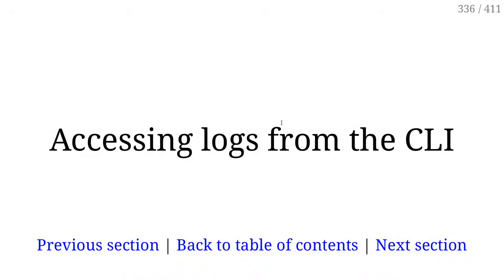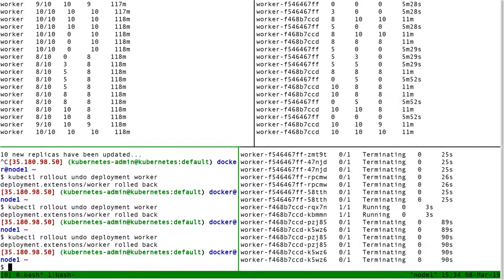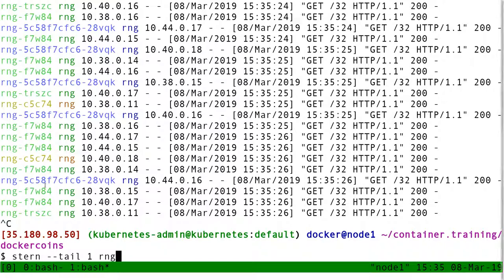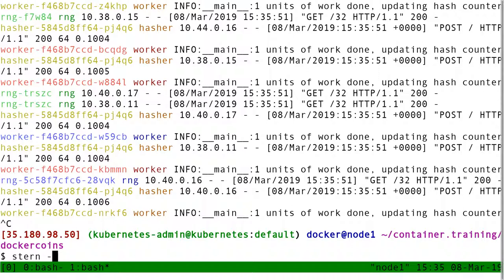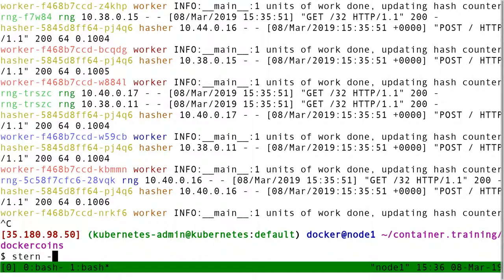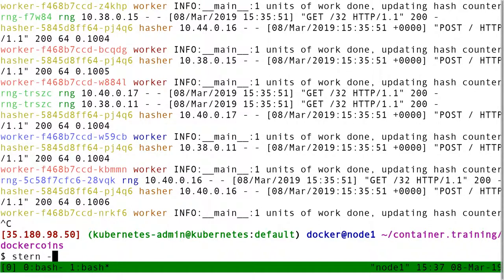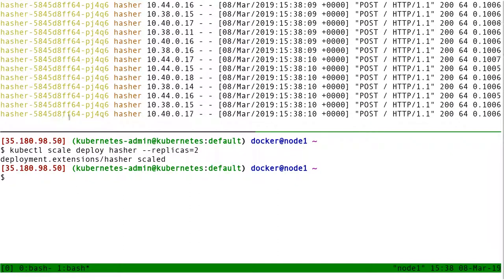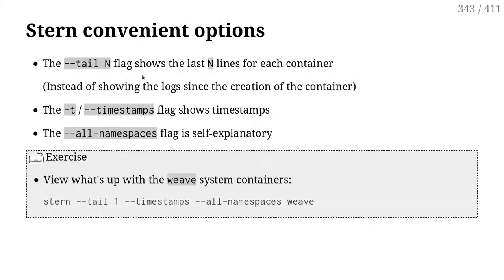405 - Accessing logs from the CLI with stern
"kubectl logs" has limitations, let's understand why, and see an external tool called "stern" to address them.